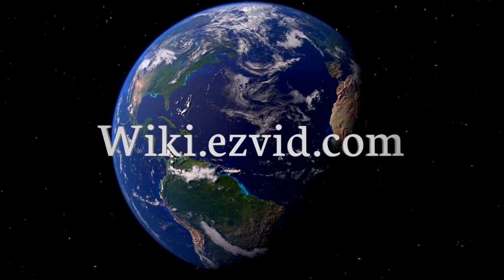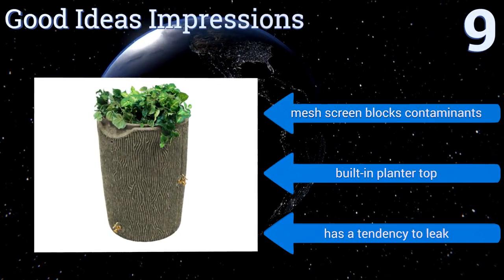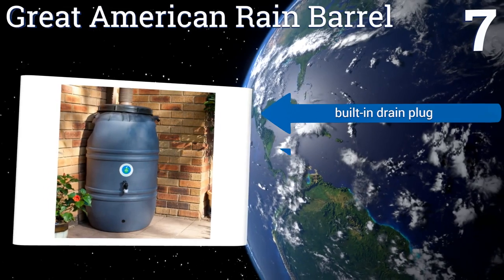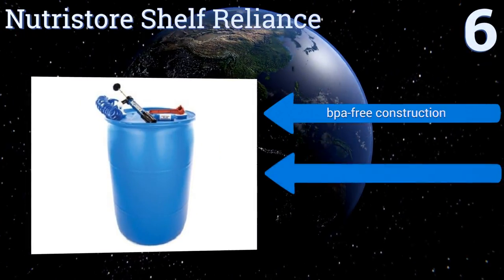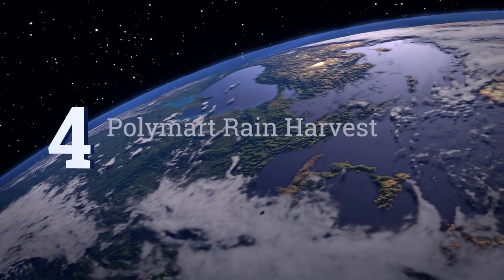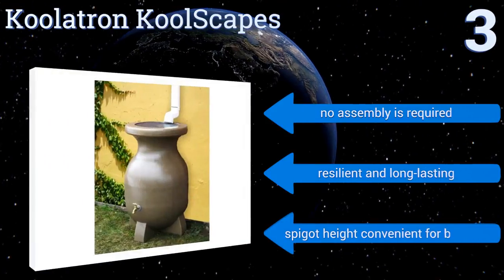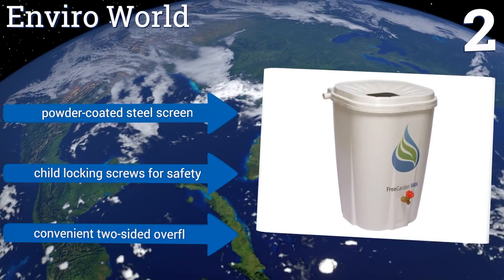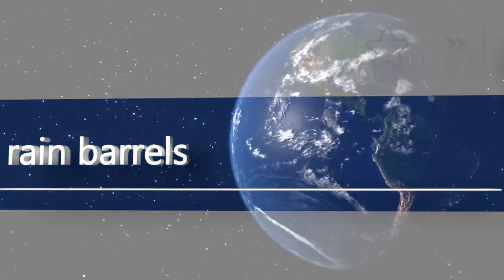9 Best Rain Barrels 2017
Please Note: Our choices for this wiki may have changed since we published this review video. Our most recent set of reviews in this category, including our selection for the year's best rain barrel, is exclusively available on Ezvid Wiki.

Rain barrels included in this wiki include the good ideas impressions, rts home accents, enviro world, upcycle gray, good ideas oak wizard, great american rain barrel, nutristore shelf reliance, koolatron koolscapes, and polymart rain harvest.